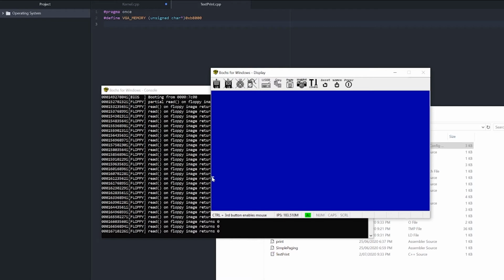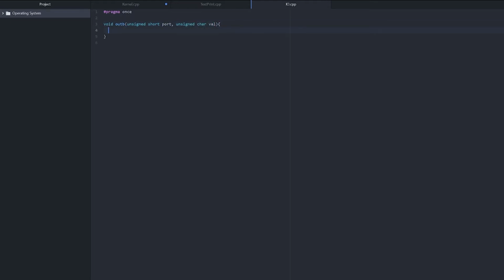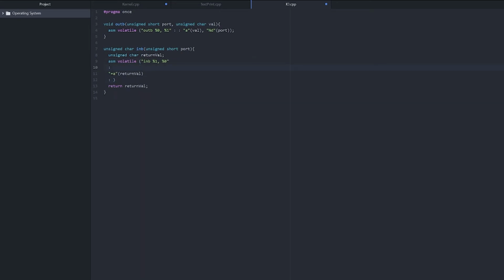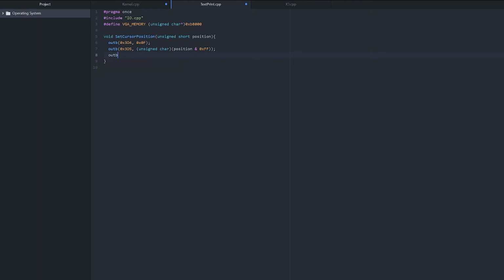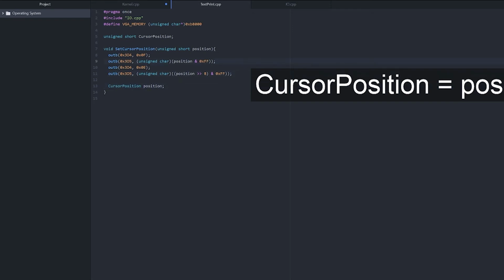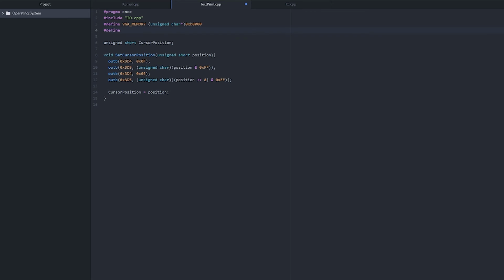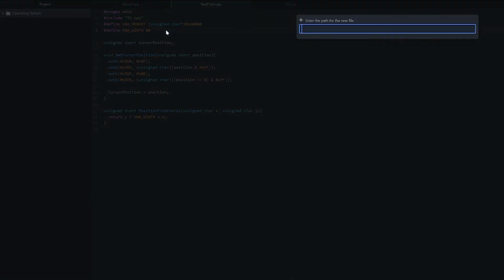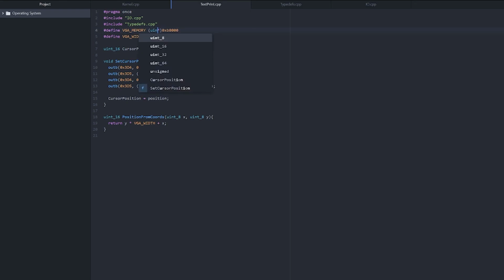Set Cursor Position | Make a 64 bit OS From Scratch!! | Part 8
0:00 TextPrint.cpp
0:52 SetCursorPosition Function
1:20 IO Functions
3:30 Writing the SetCursorPosition Function
4:55 Cursor Position Global Variable
5:15 Testing The Function
6:00 Width + Height To Index
7:04 Declaring Typedefs